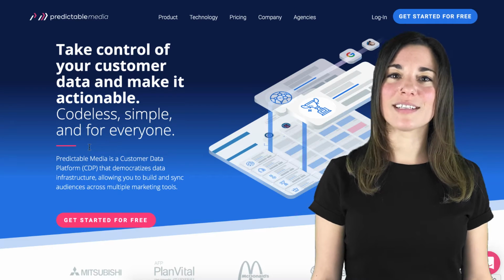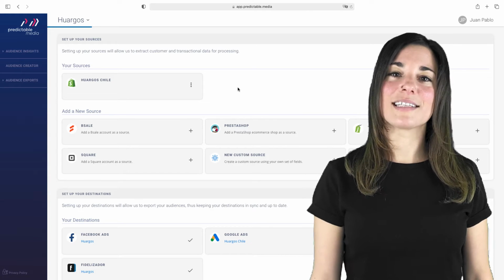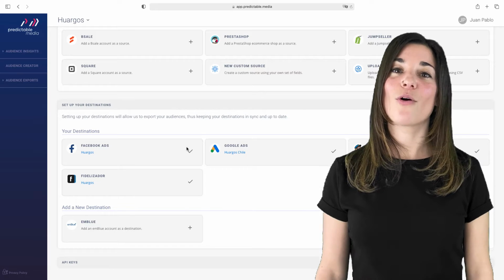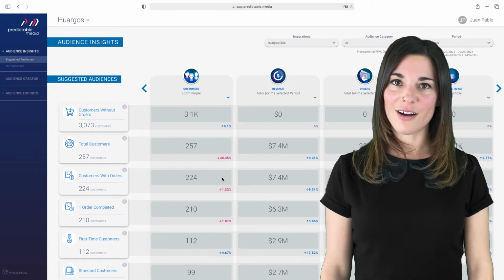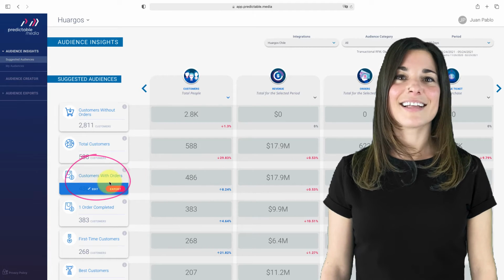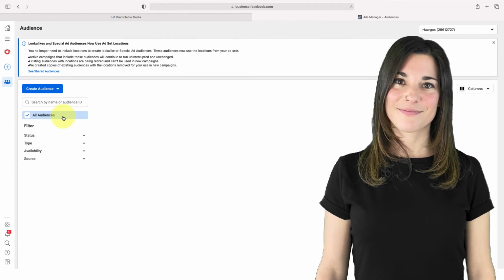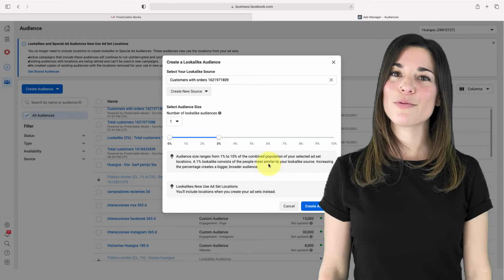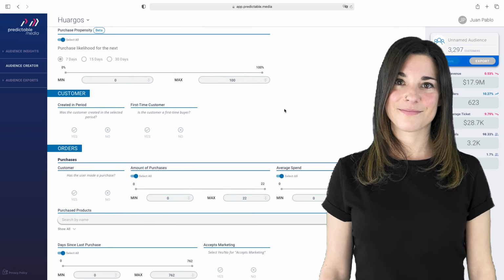Boost your acquisition by using your best first-party data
How about we create a custom audience for Facebook by using Predictable Medias's custom audiences?